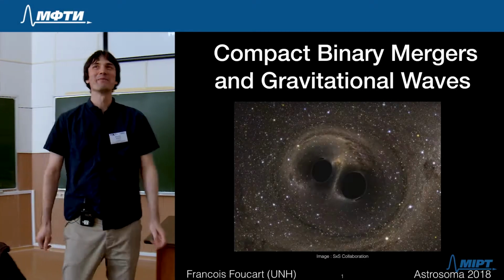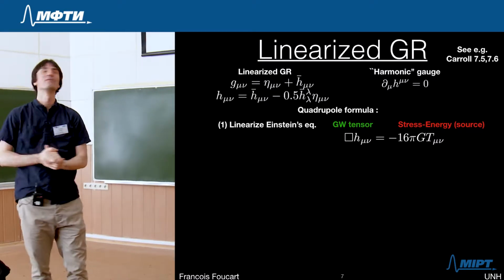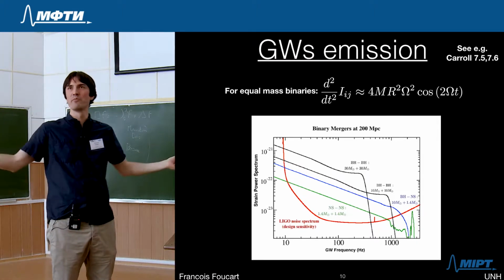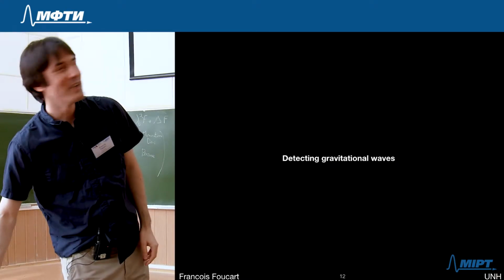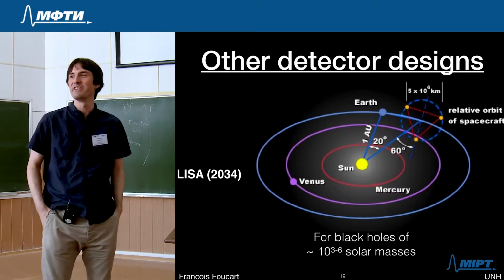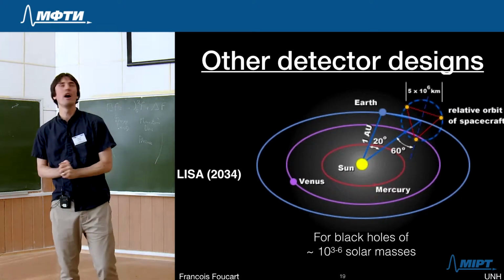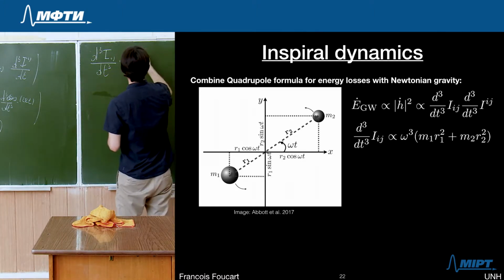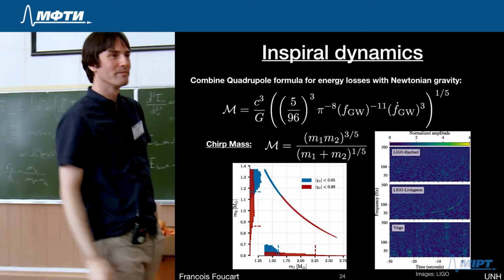Neutron star Mergers, part I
Lecture given by Francois Foucart (University of New Hampshire), during SOMA-2018, 5 July 2018, MIPT.